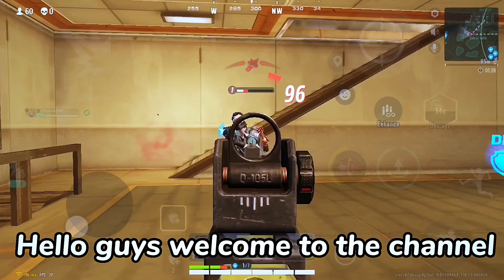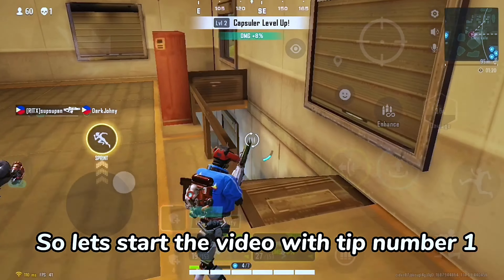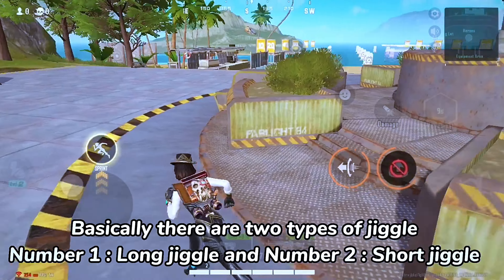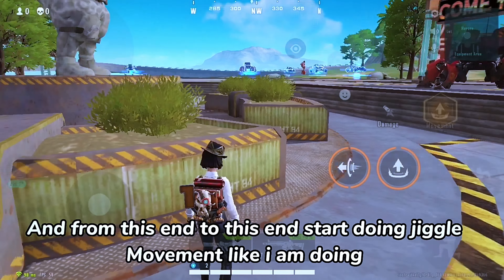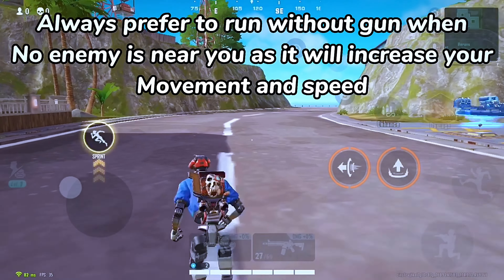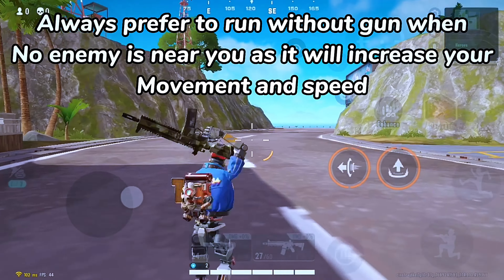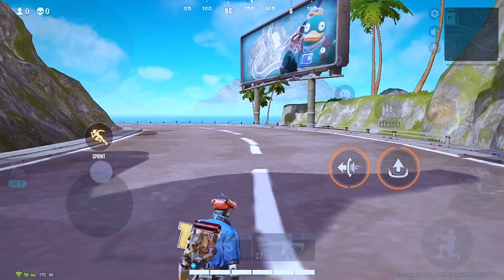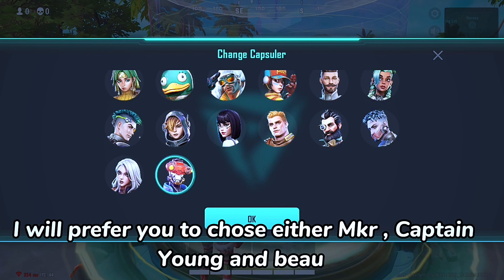Do This To Make Your MOVEMENT FAST In FARLIGHT 84 | How To Improve Movement In FARLIGHT 84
ABOUT ME :-

IGN :- ogXYNZEE7

DEVICE :- Iphone6s (64GB)

SERVER :- Mena

GAMEPLAY STYLE :- 4 fingers + Gyroscope

farlight84
Farlight84 highlights
Farlight84 montage
Farlight84
Farlight
Farlight84 tips and tricks
Farlight84 pc
Farlight84 pc gameplay
Farlight84 gameplay
Farlight84 pro gameplay
Farlight84 settings
Farlight84 sensitivity
Farlight84 sniper
Farlight84 shotgun
Farlight84 global launch
Farlight84 new update
Farlight84 update
Farlight84 pc montage
Farlight84 new montage
Farlight84 new highlights
Farlight84 new sensitivity
Farlight84 controls
Farlight84 brazil
Farlight84 ios
Farlight84 android
Farlight84 bangladesh
Farlight84 india
Farlight84 pakistan
Farlight84 meta
Farlight84 hacks
Farlight84 config
Farlight84 aimbot
Farlight84 how to become a proplayer
How to become a pro player in farlight84
Farlight84 tips to become pro